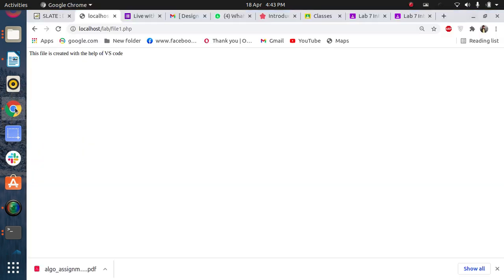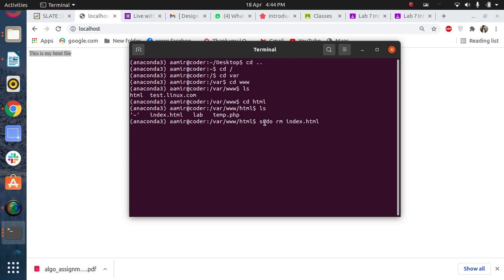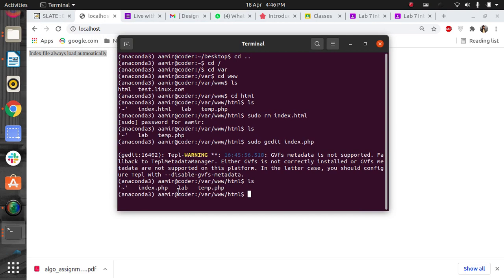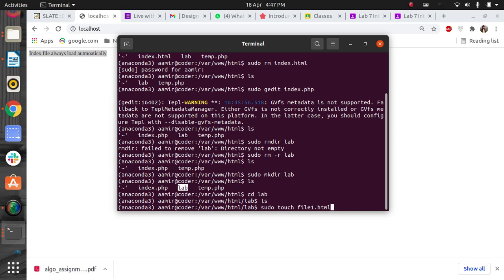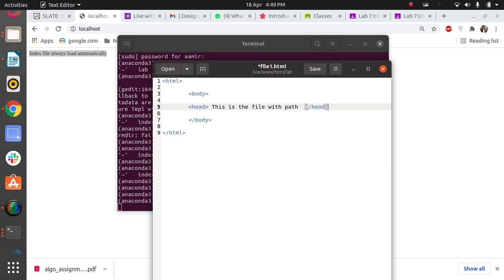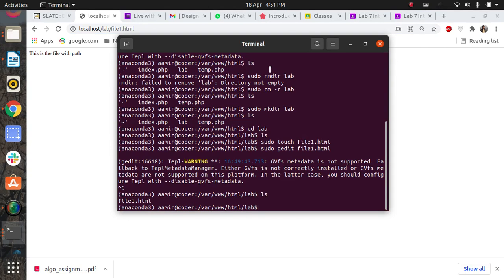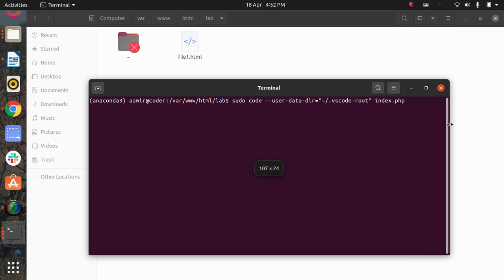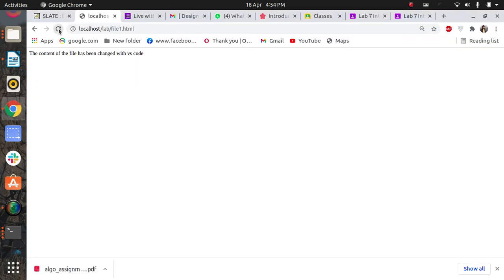use localhost on browser to Load html or php file in LAMP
Note that if index file doesn't work in your case then mention the path file as in my case I have lab/file1.html

sudo code --user-data-dir="~/.vscode-root" file1.html   (for starting vs code with root)  you have to be present in current directory of file1.html
You can use any editor for editing the content of file.